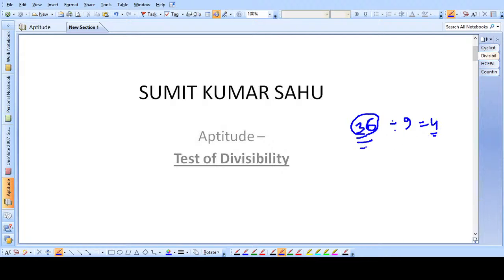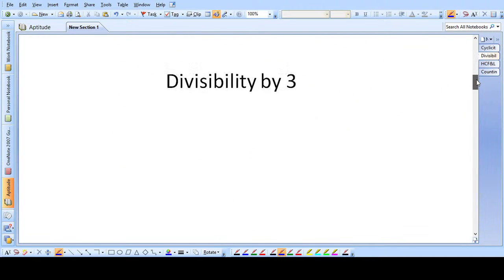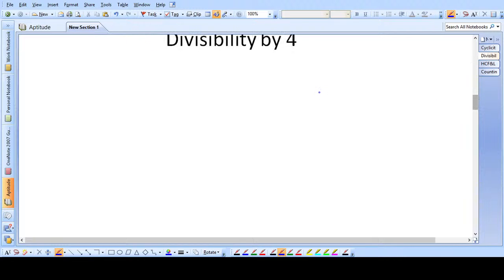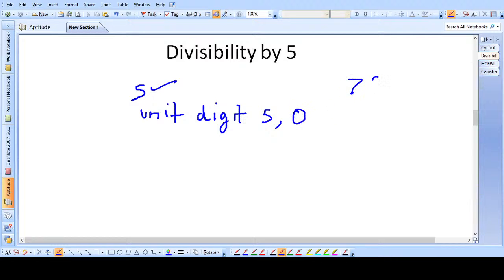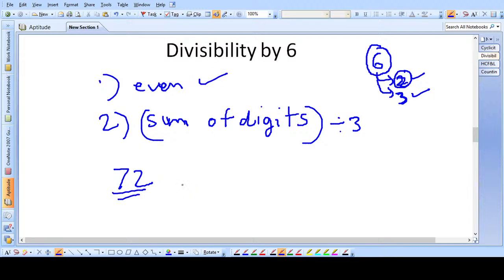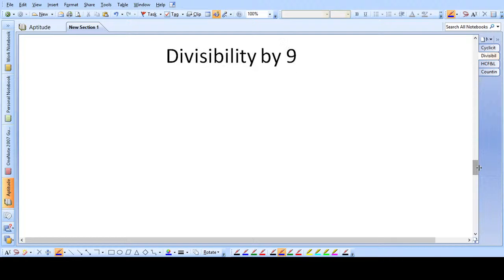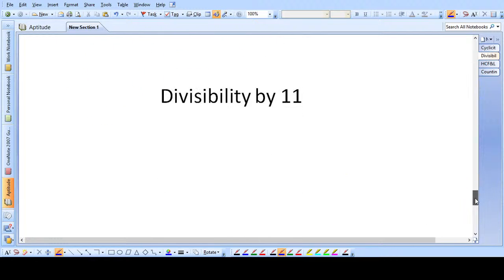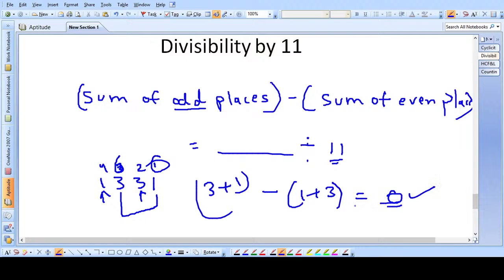Aptitude - Quick Divisibility by Number (Imp concept) (ssc chsl, CGL, ntpc)